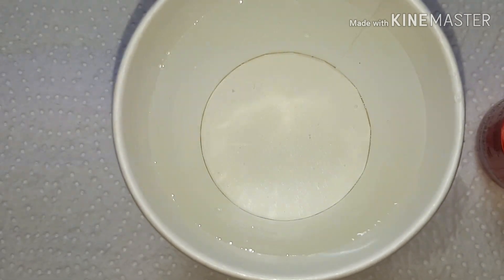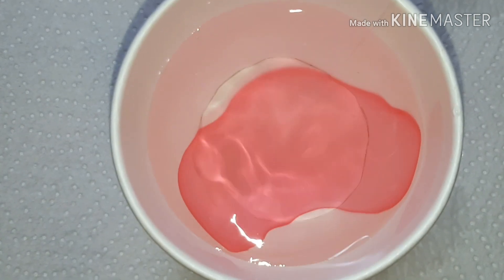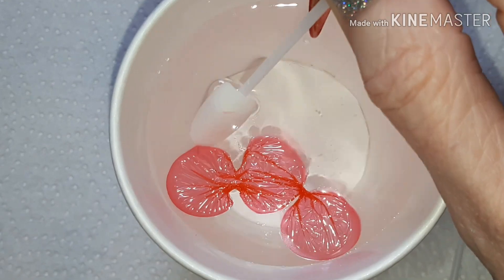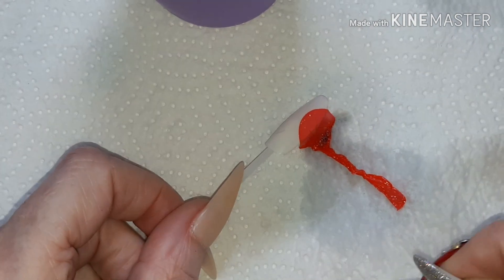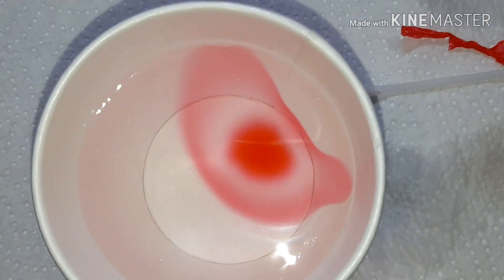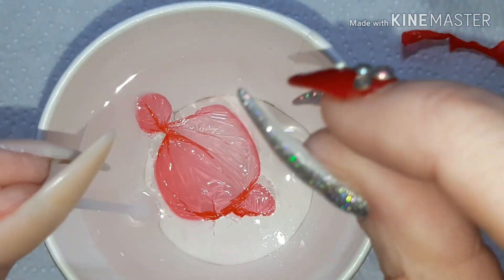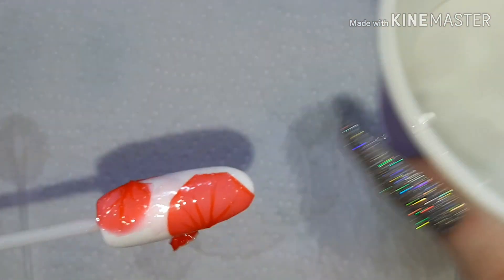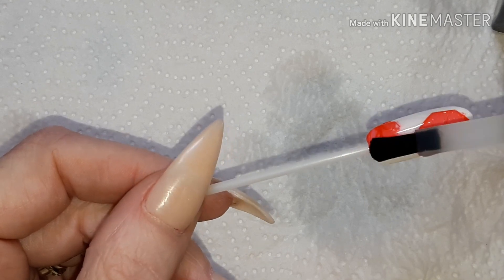Veil Water Marble Tutorial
A quick tutorial on doing a Veil Water Marble.
Just one drop of polish in the water, blow on it a few times then carefully squish together to make a vein look in the polish.
May take a few times to get right, but such a fun look.
Hope you found this video helpful. If you did, please give it a 👍❤